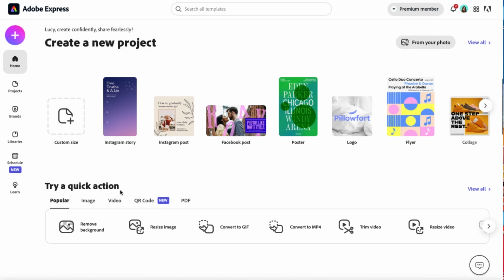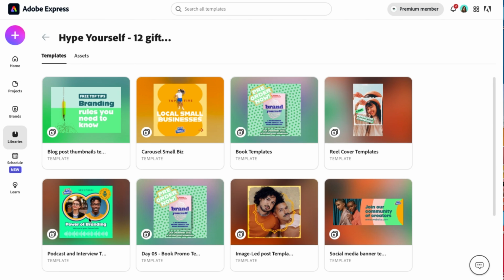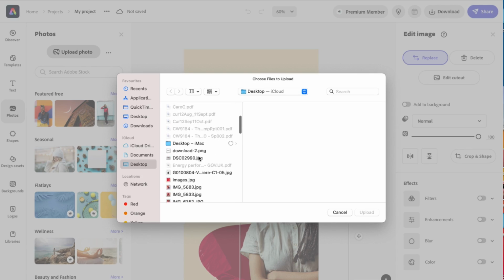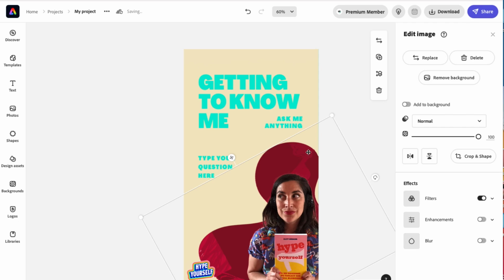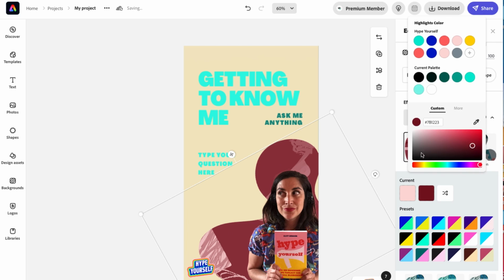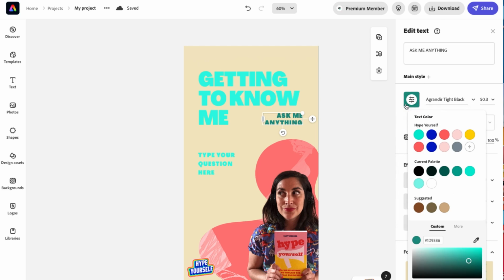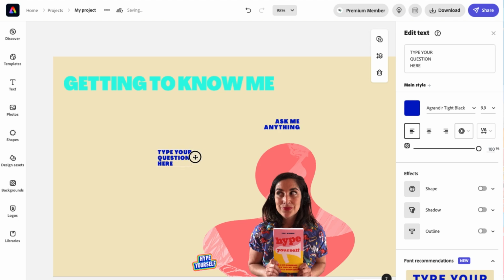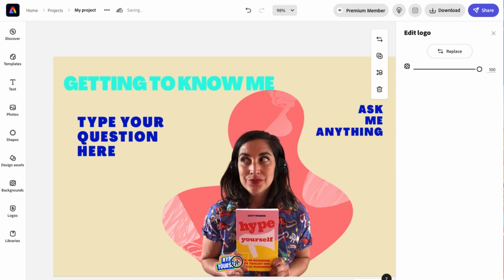The top three features for small business designs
Learn how you can use Adobe Express to make marketing designs for your brand.

This e-learning video is part of Brand Builder, a free training hub providing content, webinars and e-learning modules designed to help you build your brand, boost your creative skills, and create amazing marketing materials for your business.